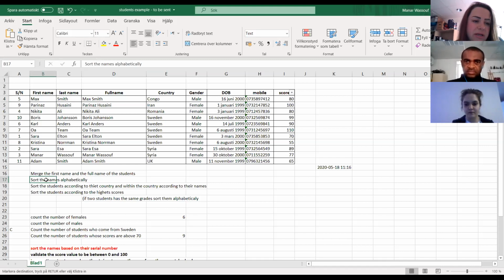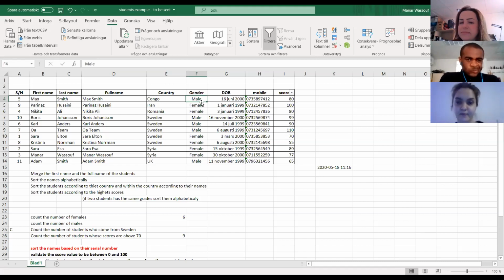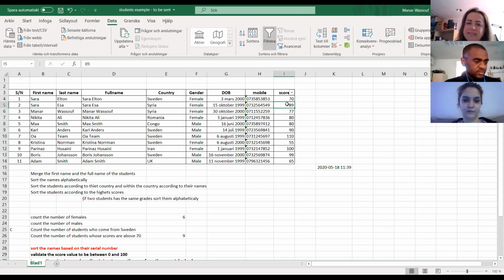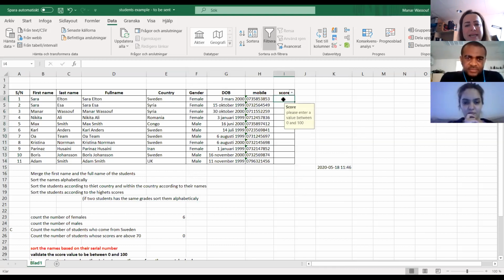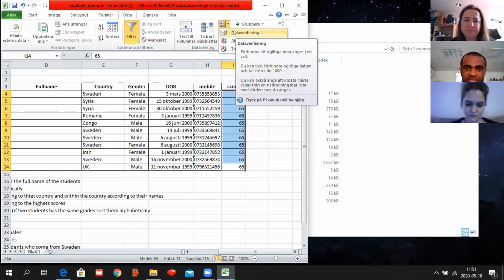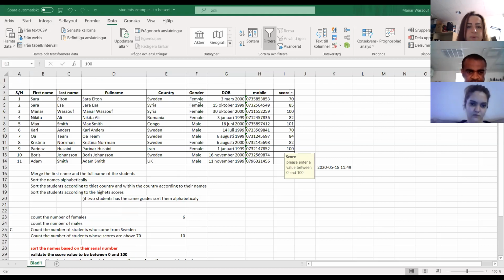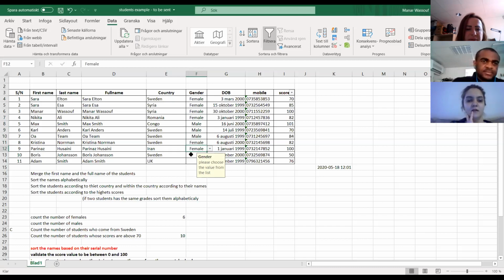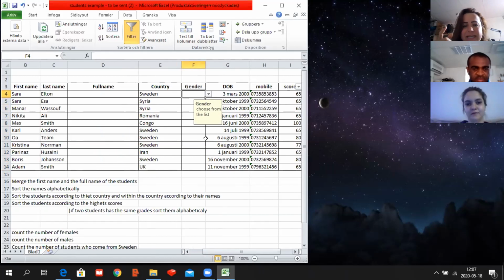Microsoft excel tutorial online studiecirkel avsnitt #4 part 1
In this session we are going to learn about Data Validation (dataverifiering på svenska).

Teacher Name: Manar Wassouf
ABF Halland
Nässjögatan 10, Halmstad